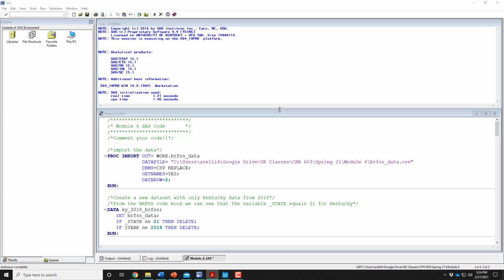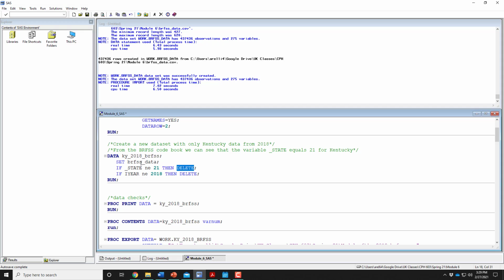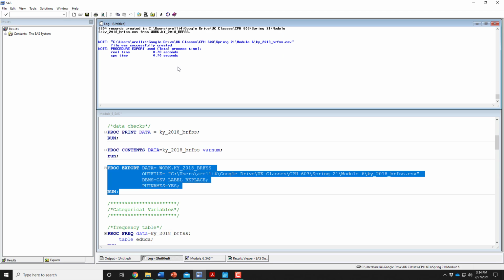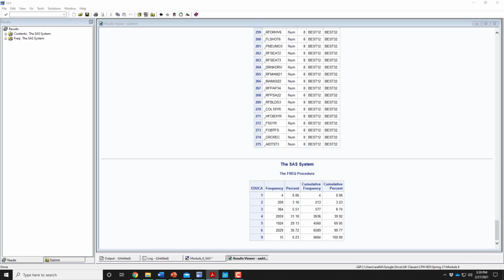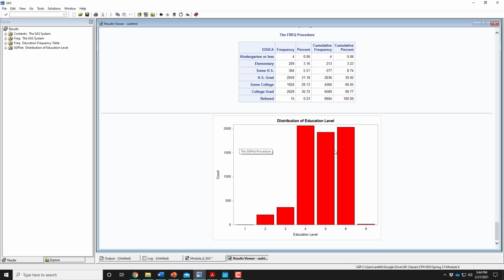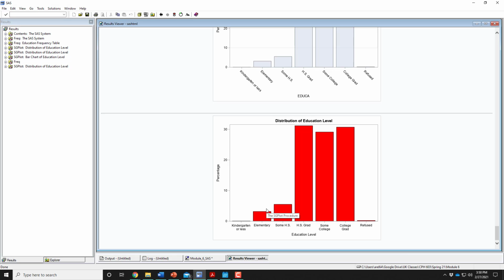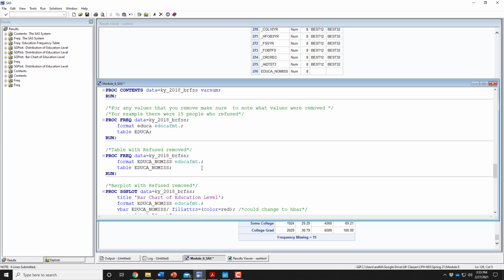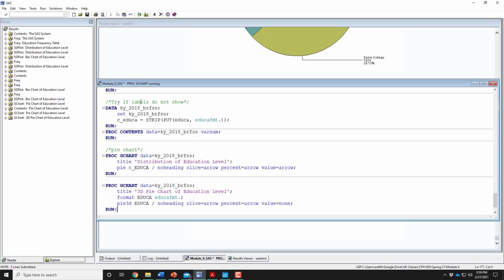CPH 603 Module 6 SAS (Spring 21)